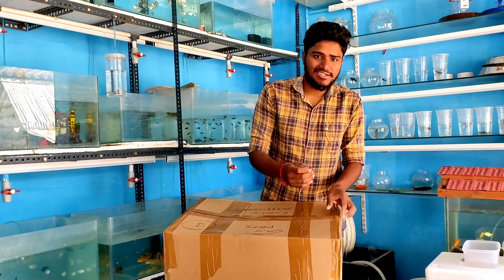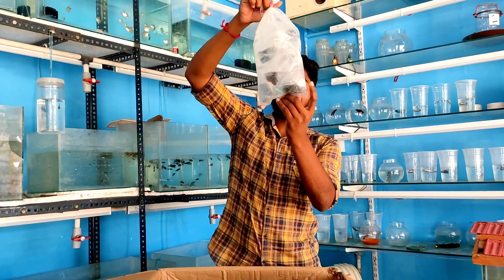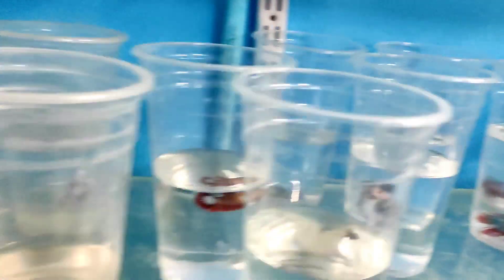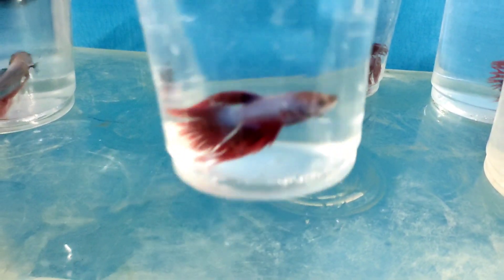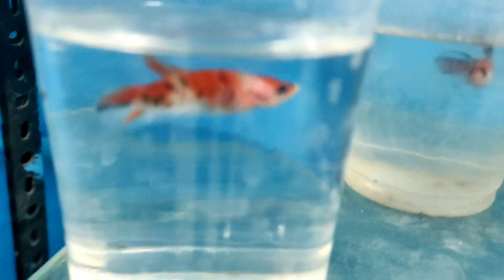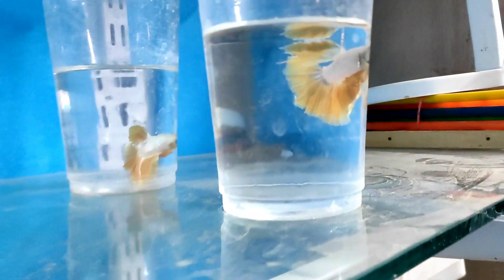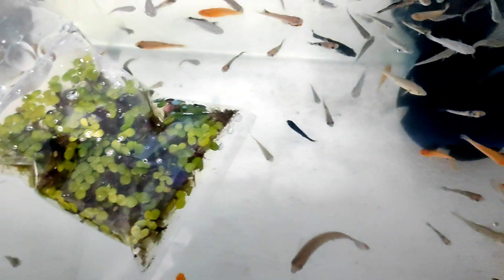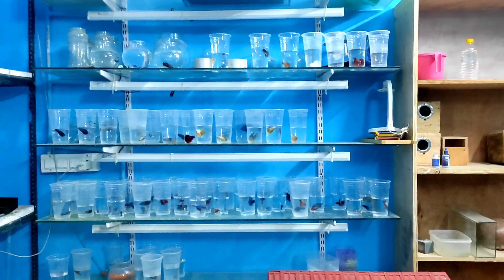un boxing new bettas import betta pair crown tail bettas nemo candy bettas available🤩fish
Gvpets & aquarium

Address

gowtham

gv pets & aquarium

Sivagiri 638109

Erode

any need call me 🤙

more fish available  bettas guppies shipping possible

All fish accessories available do best price

wholesale prices available if you buy lot

transportation possible major city's

courier all over india possible